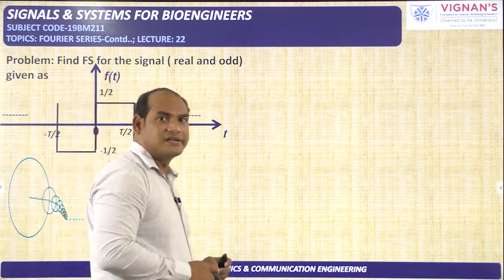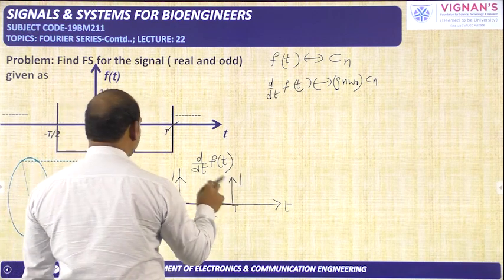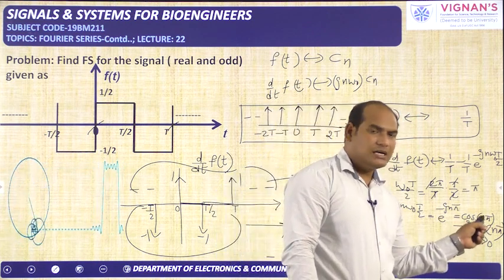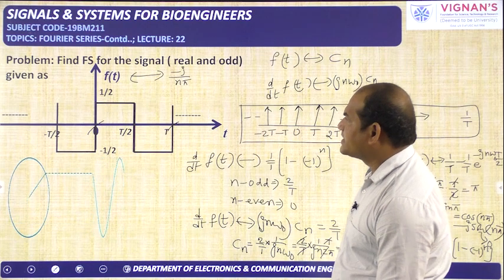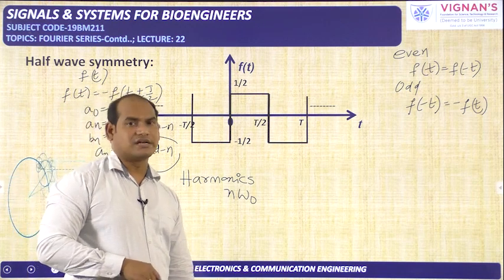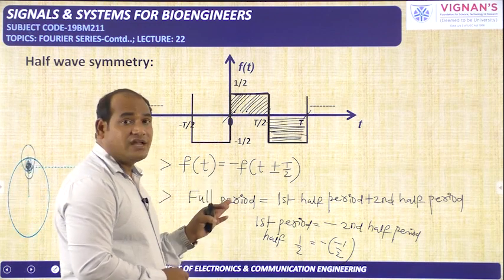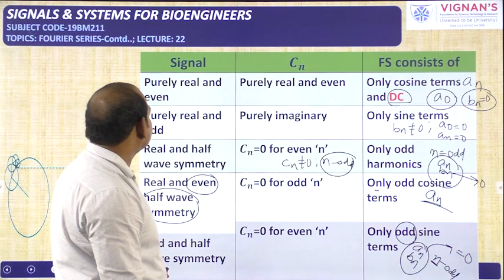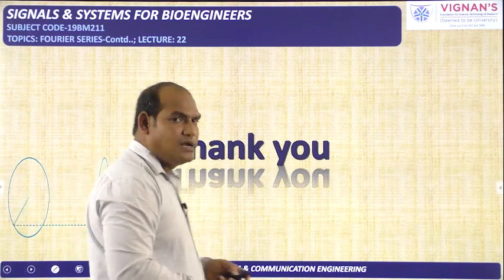Problems on Fourier series 3